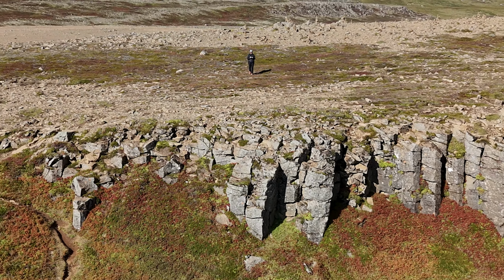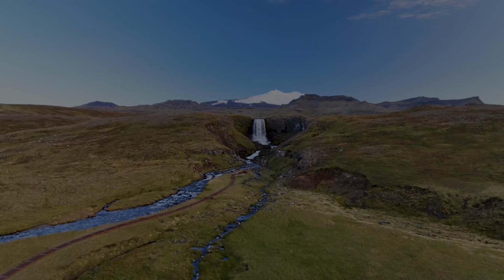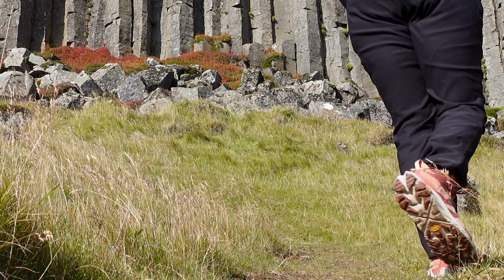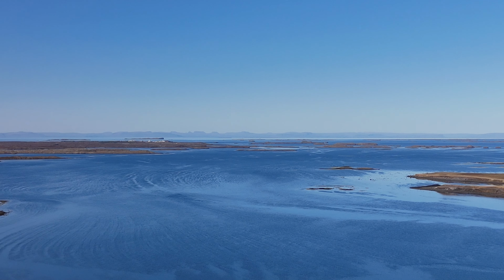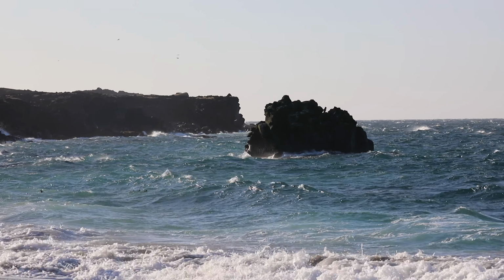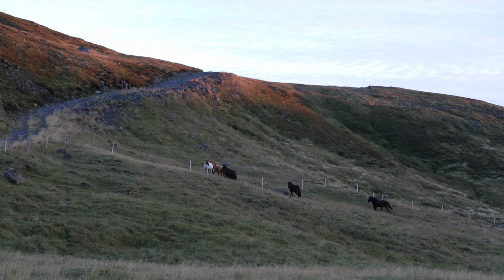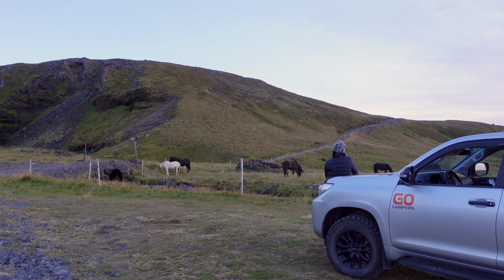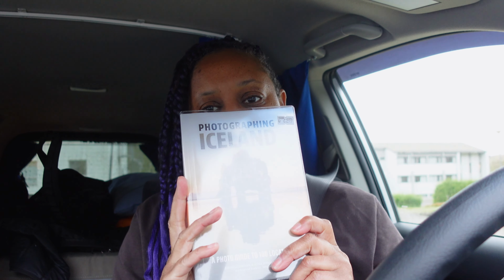Iceland The Return - 12 Days Around Ring Road Part One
Hi, I'm Angie. I'm a landscape photographer and I currently live in Alaska. I have just transitioned from living in my van Peter Parker into a place with four walls. Join me as I explore my home state, capture its beauty, and share some of my Alaska life with you!

There are 5 copies left of my 2025 calendar.

My Equipment
Sony ZV-1
Canon EOS 5D Mark IV
GoPro Hero 9
DJI Mavic Air 2